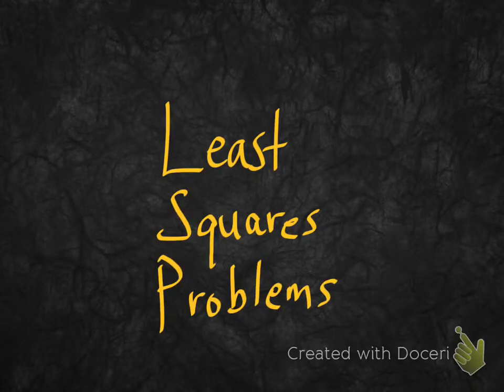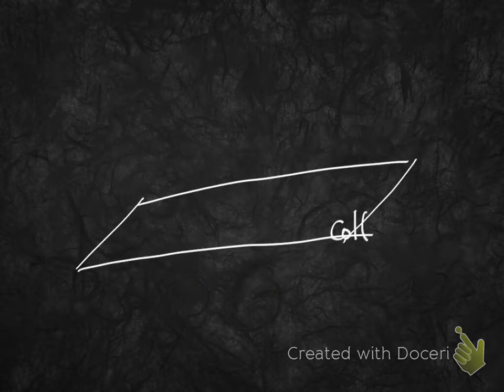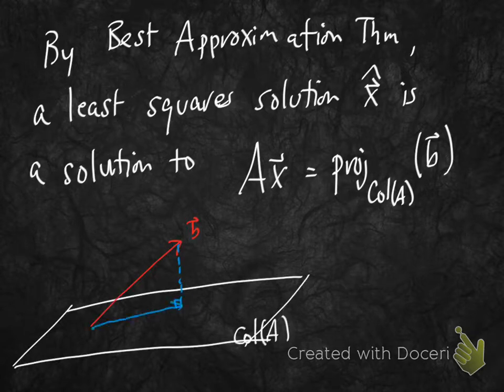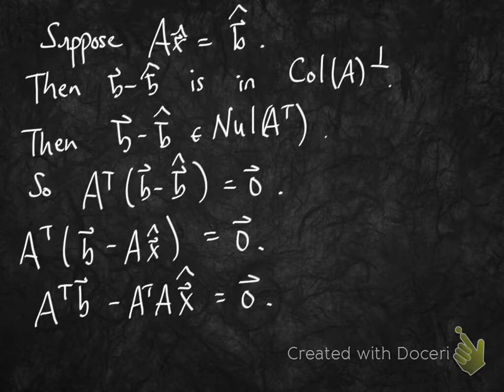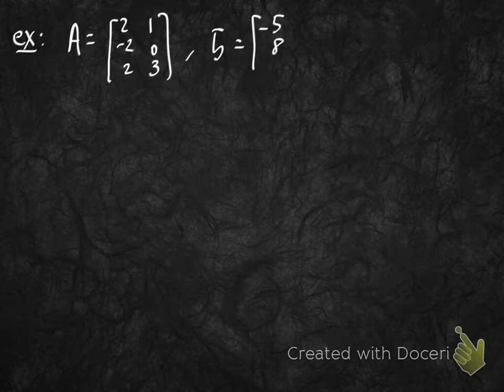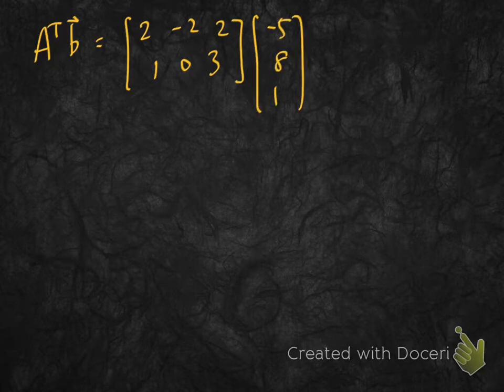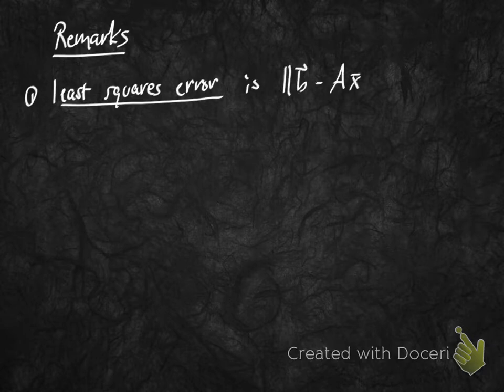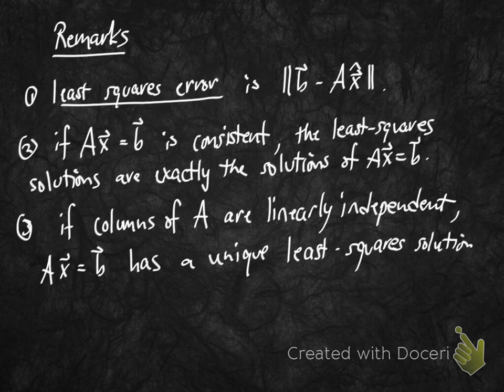Least-squares Problems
We define least-squares solution and give an interpretation.  We compute an example.